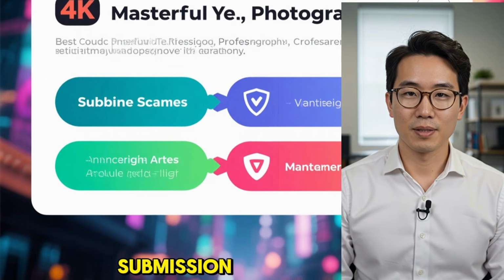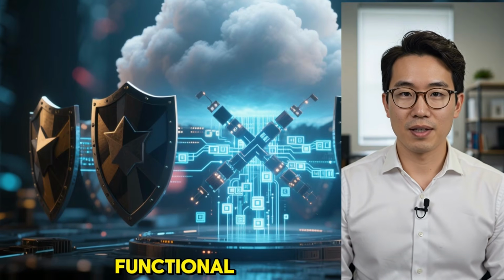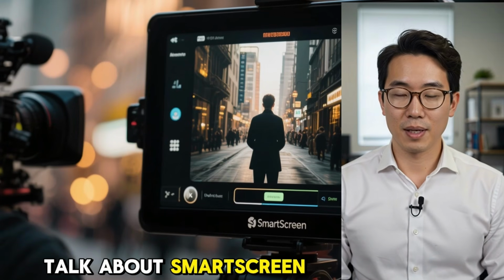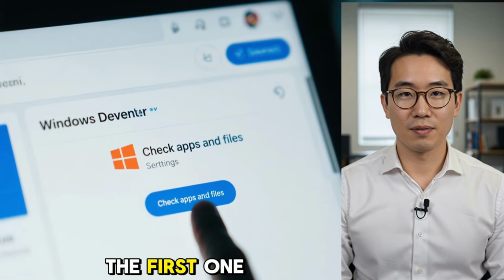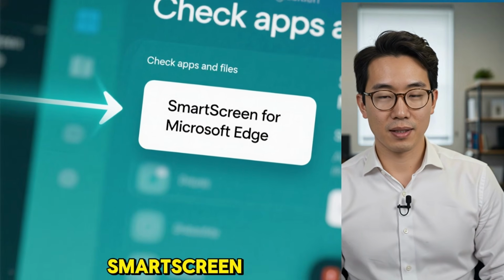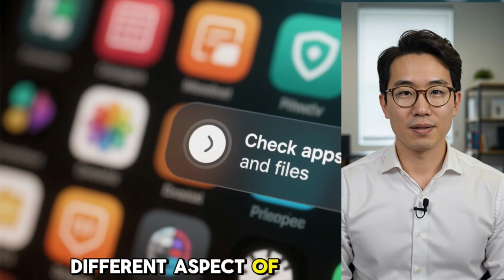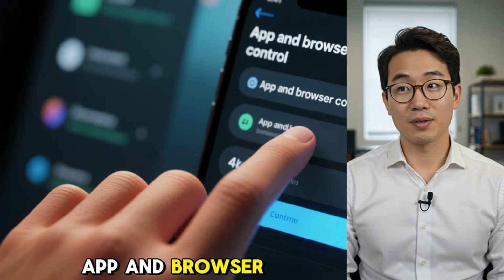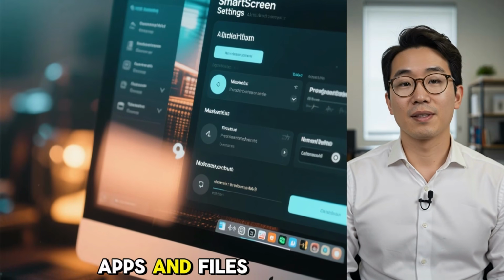The Truth About Microsoft Defender — Why You Need to Turn It Off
Microsoft Defender comes pre-installed with Windows 10 and Windows 11. It’s marketed as “built-in protection” that keeps you safe without needing third-party antivirus software.

But in 2026, many users are asking a serious question: Is Microsoft Defender really protecting you — or is it slowing your system down, increasing background activity, and collecting more data than you realize?

In this video, I break down how Microsoft Defender works, what it actually scans, how it impacts CPU and disk performance, and the privacy concerns people rarely talk about. I’ll also explain when you should disable it, when you absolutely shouldn’t, and what safer alternatives exist.

This isn’t about disabling security blindly — it’s about understanding what’s running on your PC.

In this video, you will learn:

How Microsoft Defender works in Windows 10/11.

Performance impact on CPU, RAM, and SSD usage.

Real privacy considerations vs common myths.

When disabling Defender makes sense — and when it’s risky.

Safer alternatives and layered security approaches.

How to properly manage Windows security settings.

Timestamps:
0:00 – What Microsoft Defender Actually Does
1:45 – Performance Impact Breakdown
3:30 – Privacy & Telemetry Concerns
5:10 – Should You Turn It Off?
6:40 – Safer Alternatives Explained
8:20 – Final Recommendations

🔗 Useful Links:

Windows Security Settings Guide

Defender Performance Tuning Tips

Alternative Antivirus Comparison